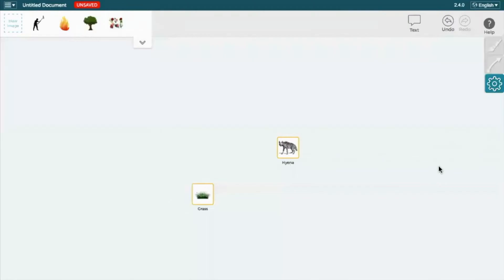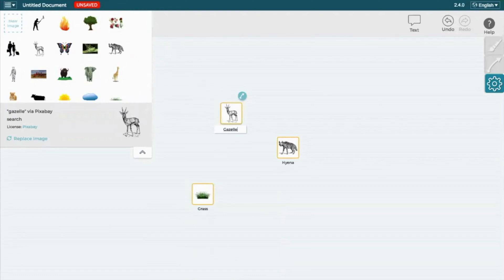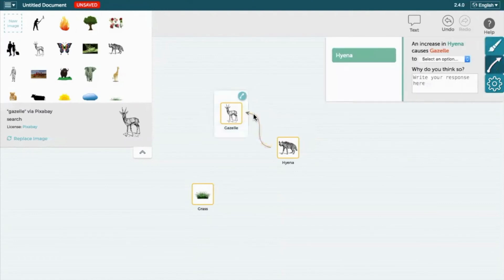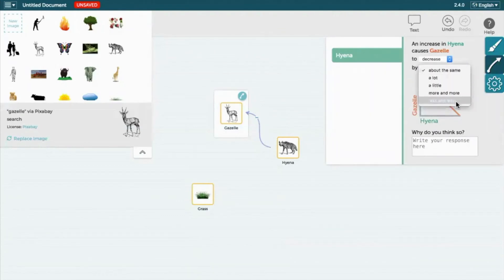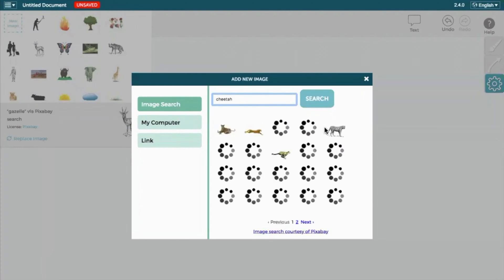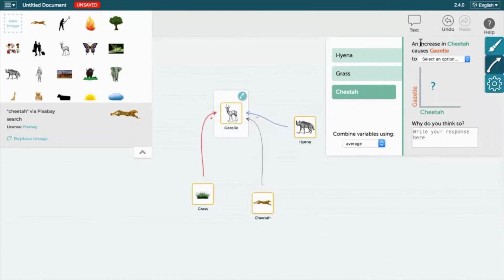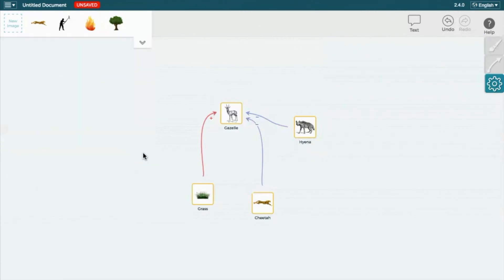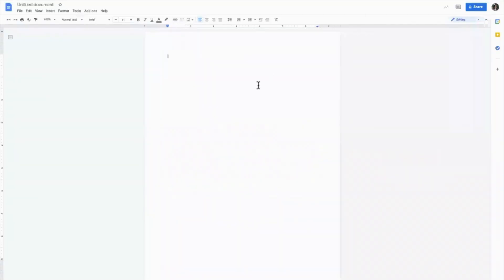B.1 Screencast for How to Create Initial Models in Sagemodeler